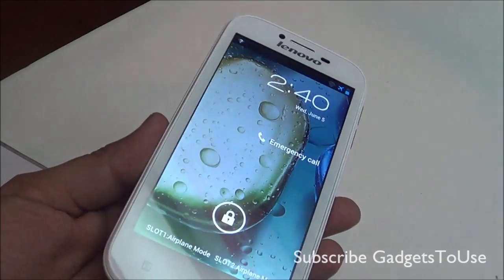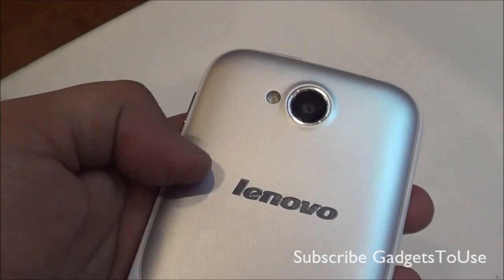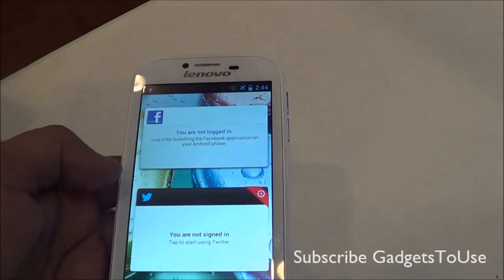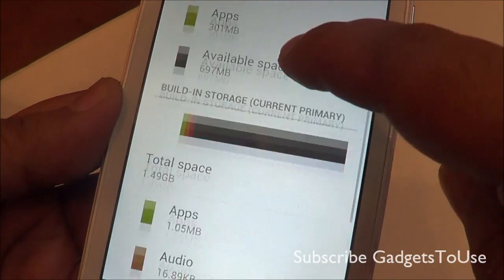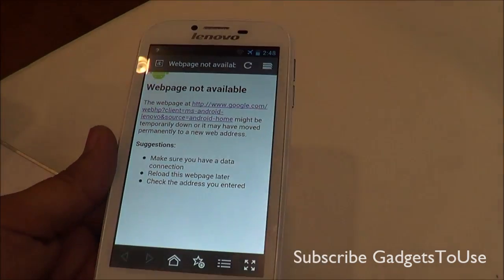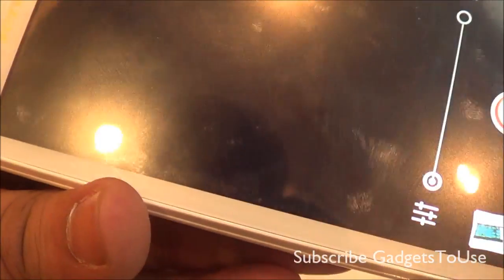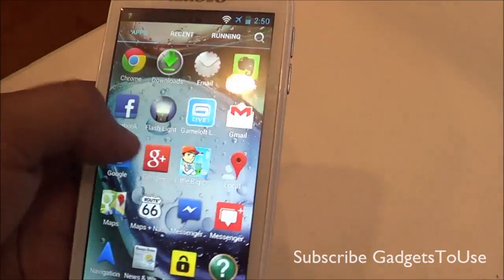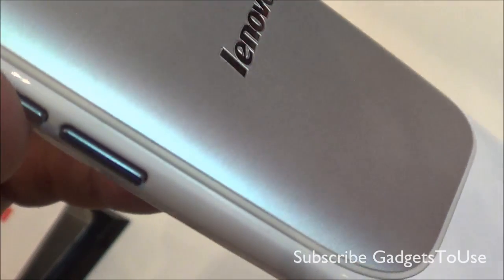Lenovo A706 Hands on Review Specs and Features Overview